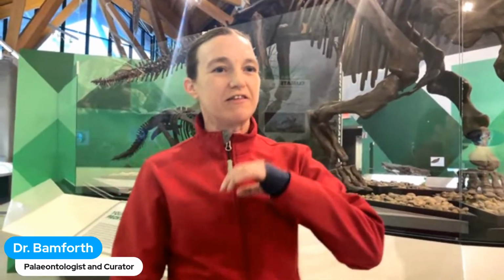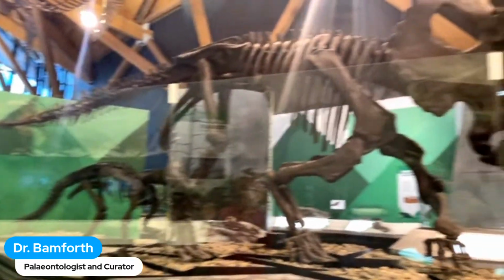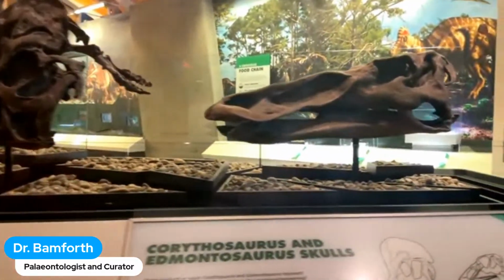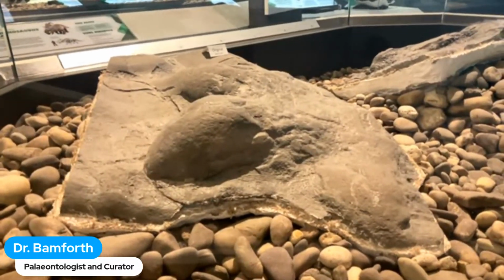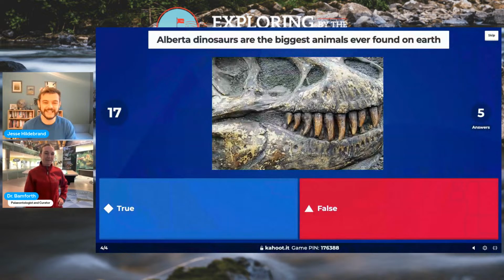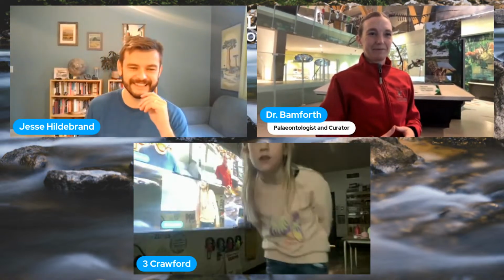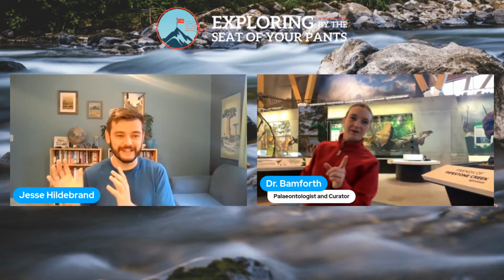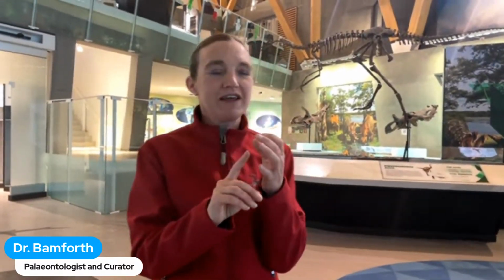Exploring the Dinosaur Museum with Paleontologist Dr. Emily Bamforth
Join us live at Alberta’s iconic Phillip J Currie Dinosaur Museum for a walkthrough of their fossil collections in the galleries and behind the scenes with paleontologist Dr. Emily Bamforth. Learn about the ancient world of dinosaurs and the incredible discoveries being made every day to unlock even more mysteries by intrepid scientists like Emily!